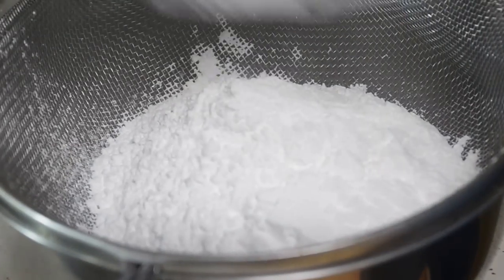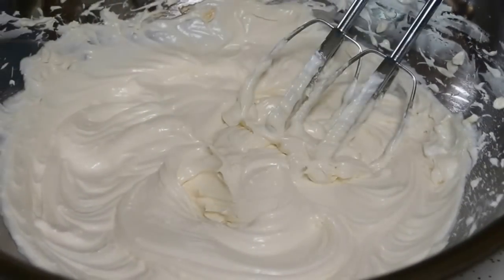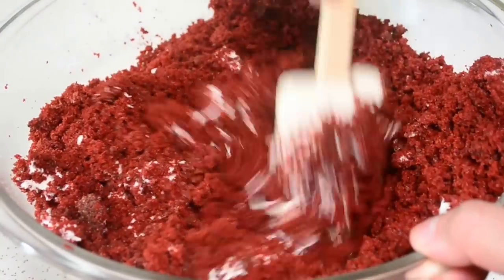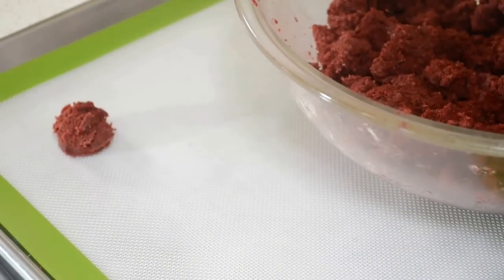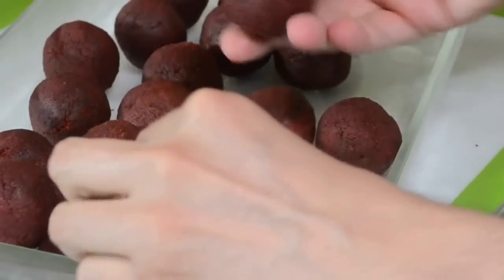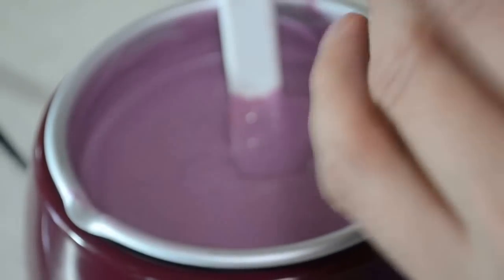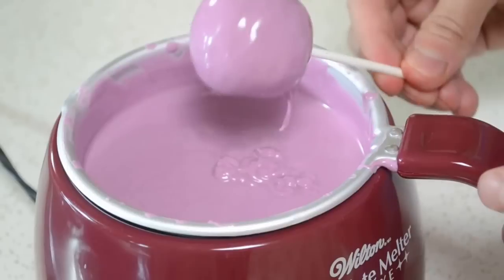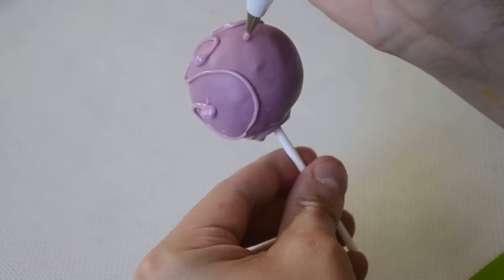Red Velvet Cake Pops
Cake pops filled with red velvet cake and home made cream cheese frosting.